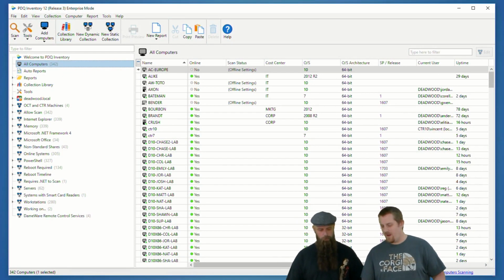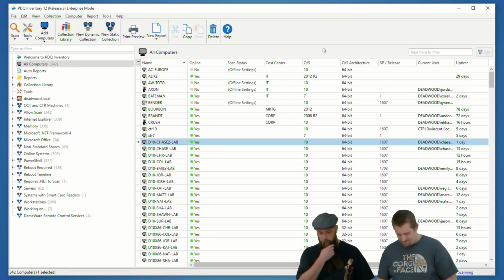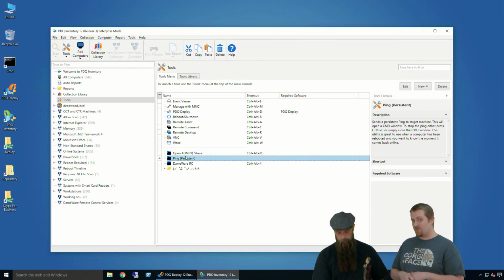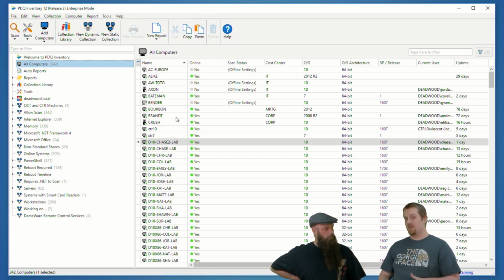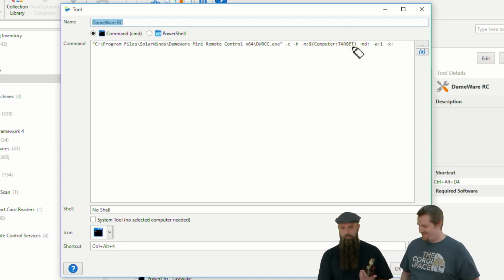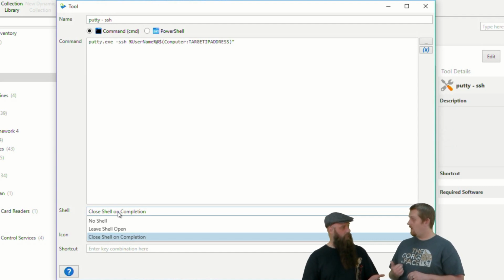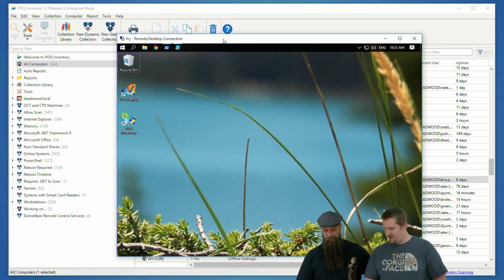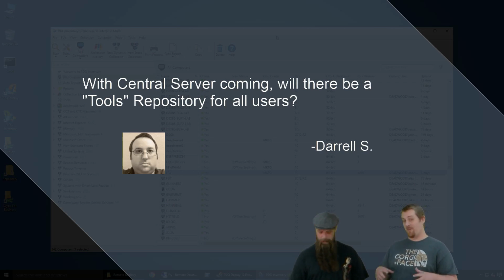PDQ Live! : Custom Tools & The Tools Library in PDQ Inventory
What is the Tools Library? 1:20

Importing tools into the Library: 2:50
Question: When is it better to use a PowerShell tool over deploying a script? (and vice-versa) 10:00

What’s the difference between a remote command and a custom tool?  11:20

Question: What is the best way to handle loading functions into a PowerShell tool? Dot sourcing from file share? Wall of text in the tool itself? Efficiency is a great thing, and want to make sure I leverage the Library as best as possible. 13:07

Remote control tool / DameWare: 14:52

Question: Is there a way you can export a custom tool? I made one that is very useful for me and would like to share it with my co-workers to save them time. 17:19

Option to run & leave the window open or close the window:  19:40

WinDirstat: 20:25

Question: If I wanted to build a PowerShell tool that showed a message box (and had an alert beep on the target machine, where would I place $(Computer:TARGET) in the tool? Would the current logged in user even see/hear it? 21:20

Question: With Central Server coming, will there be a “Tools” Repository for all users? 27:01